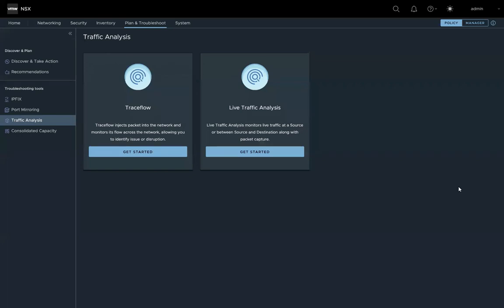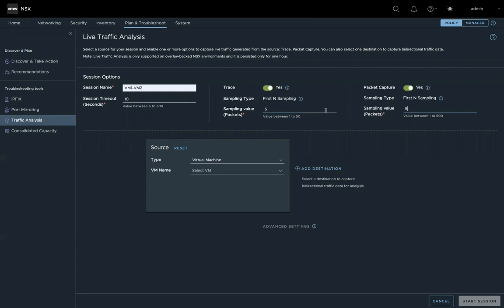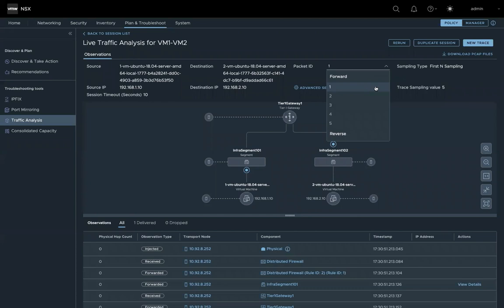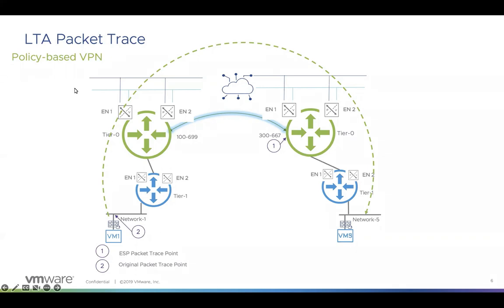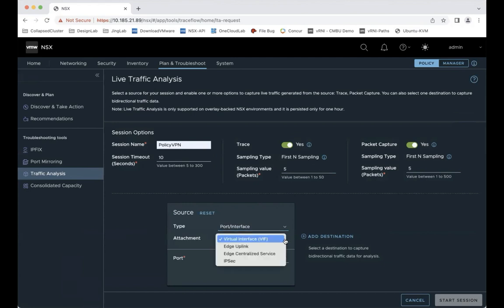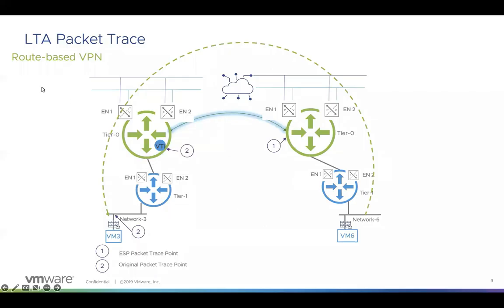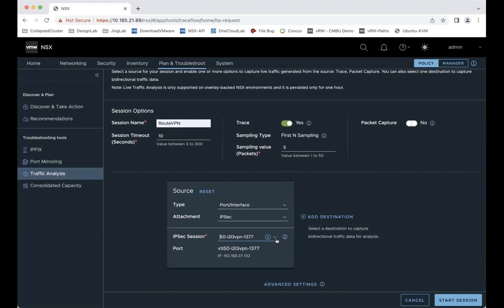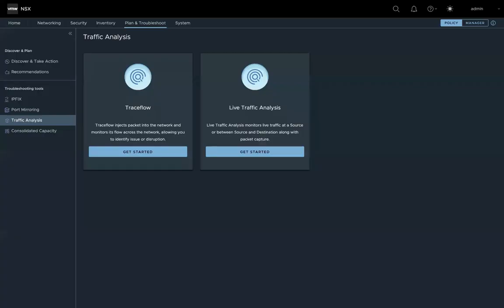NSX-T Live Traffic Analysis (LTA) for Network Troubleshooting and Packet Capture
NSX-T Live Traffic Analysis (LTA) for Network Troubleshooting and Packet Capture by Jing Shi - VMware NSX Operations Technical Product Manager.